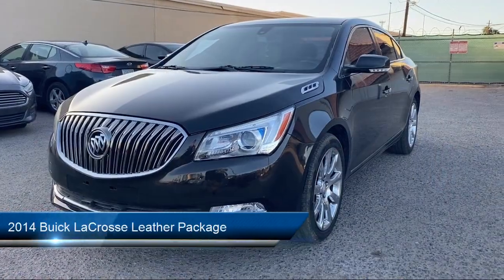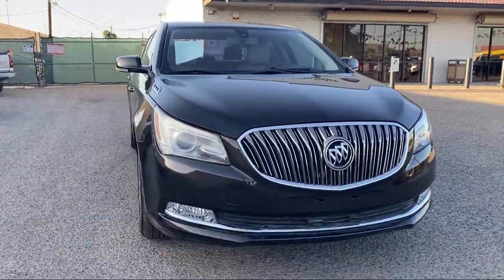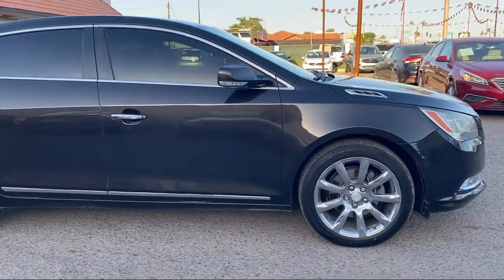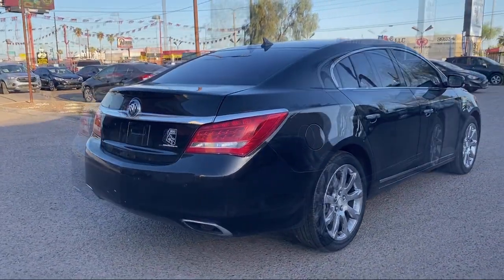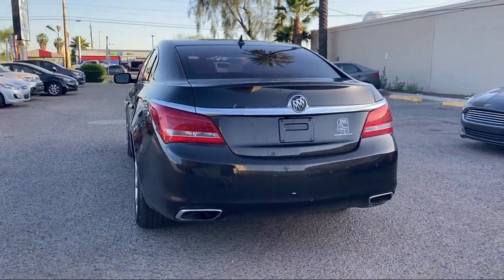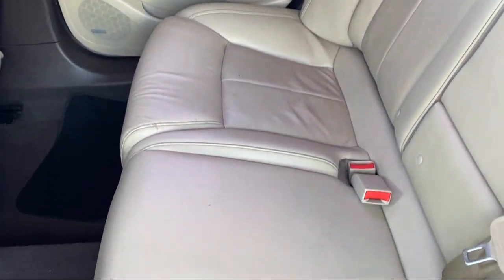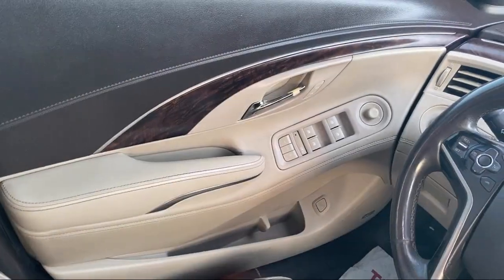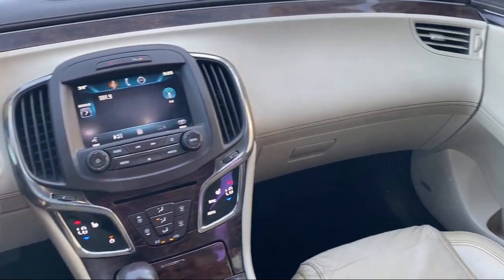2014 Buick LaCrosse Leather Package Phoenix Surprise Glendale Peoria Avondale Tolleson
2014 Buick LaCrosse Leather Package Stock Number: R10410 Vin:1G4GB5G32EF132232.
2922 W Indian School Road